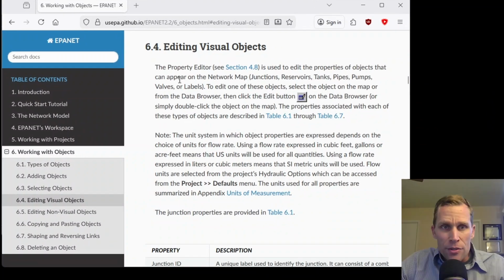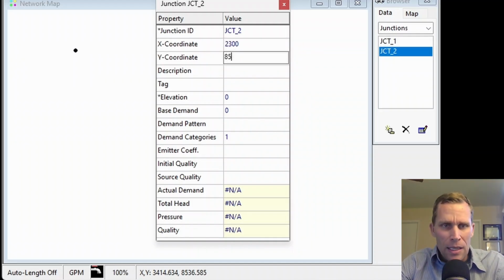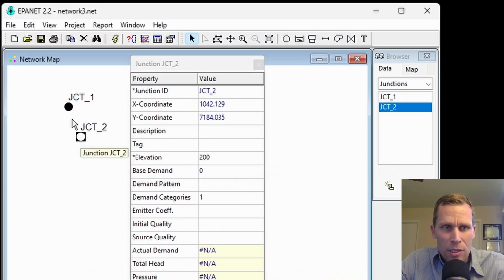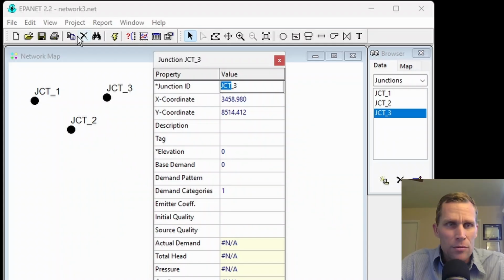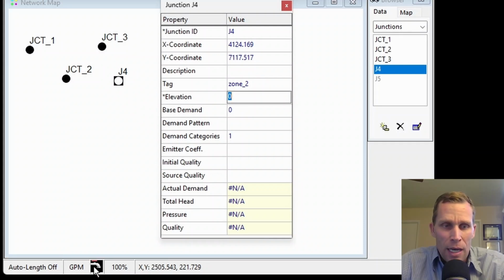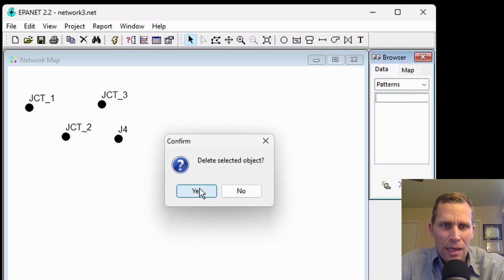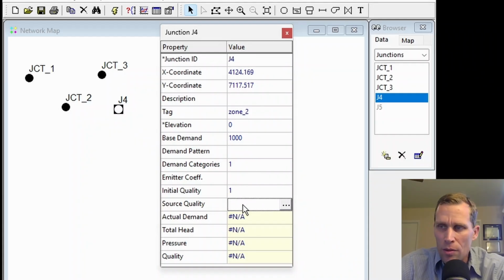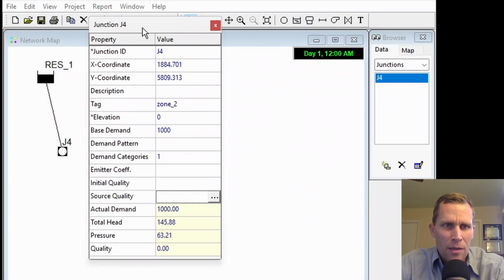EPANET Lesson 15 - Junctions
Chapter 6.4 - Editing Visual Objects (EPANET User's Manual)